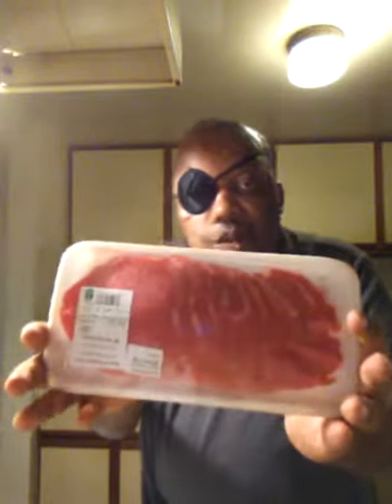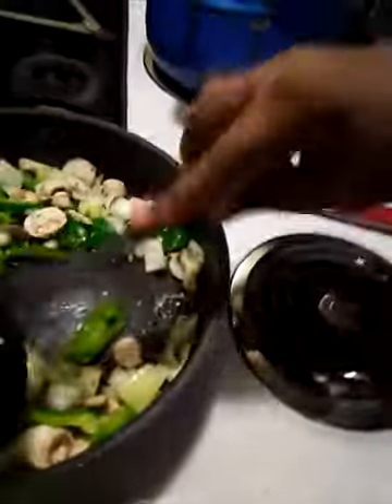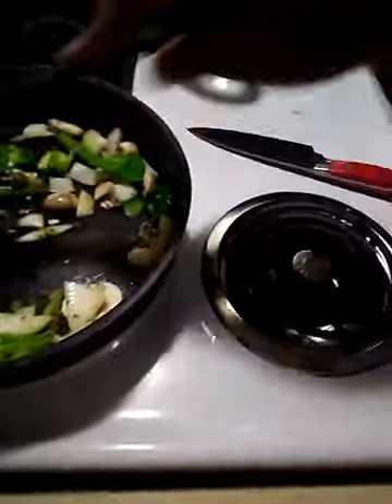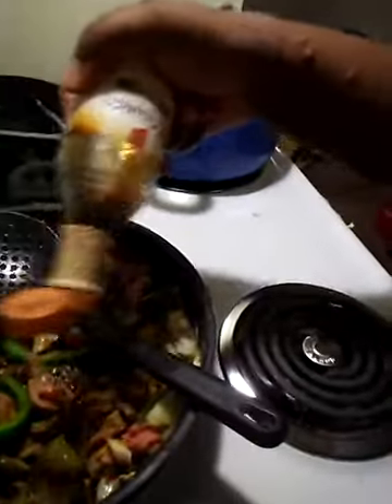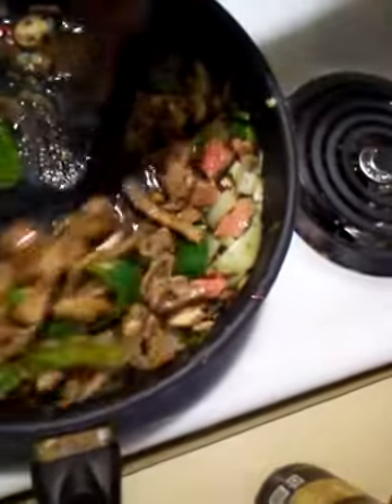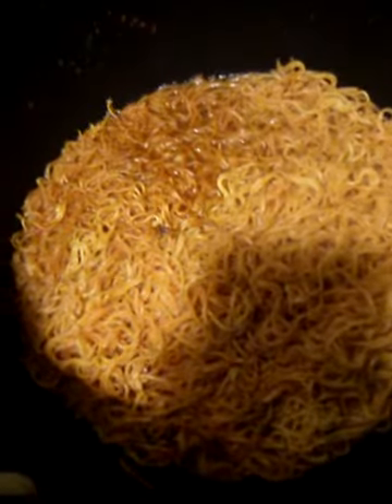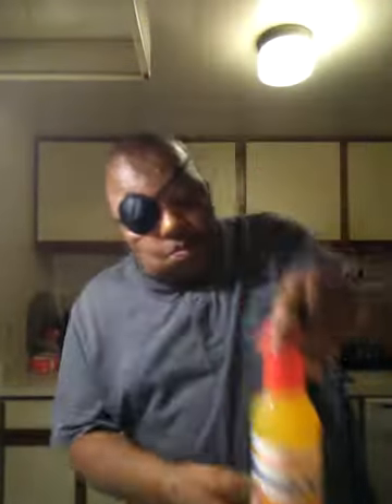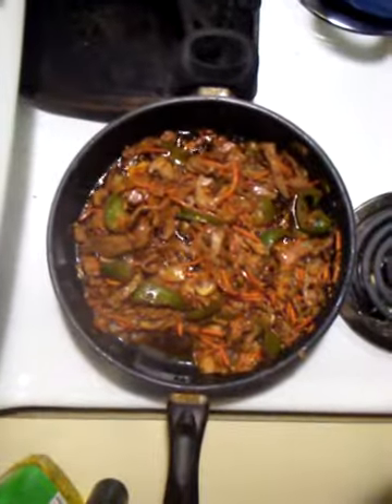So Good Pepper Steak